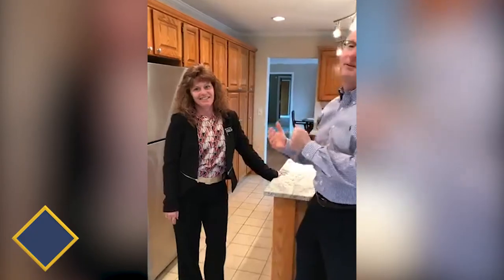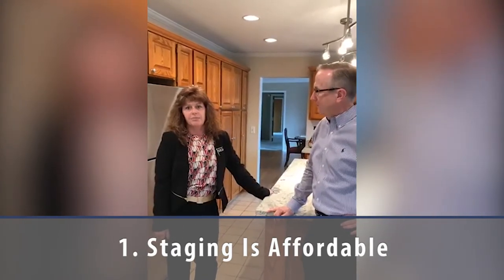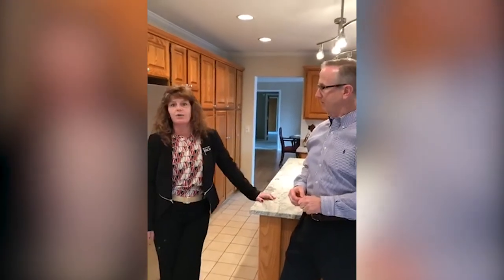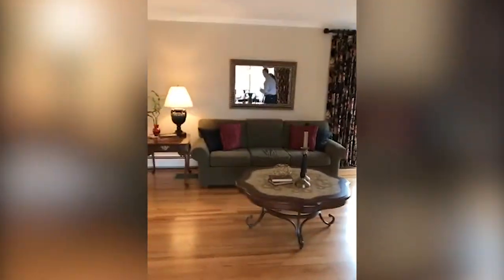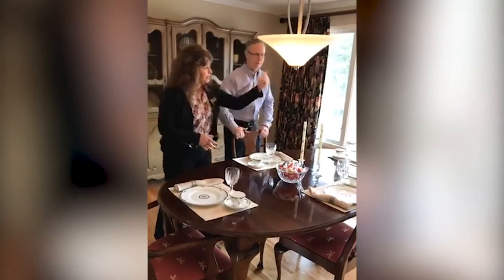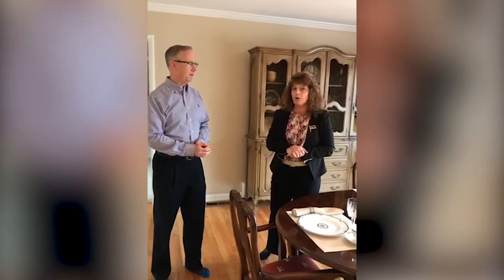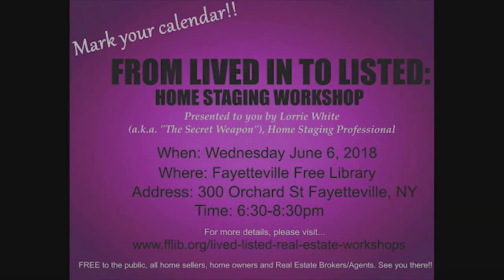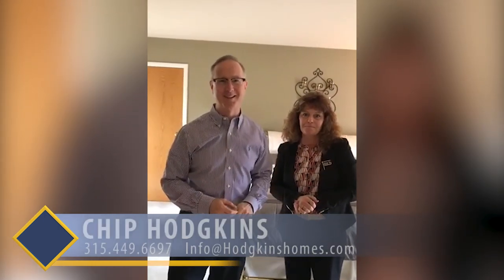Central New York Real Estate Agent: Why Home Staging Works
There are many things you can do to help your home sell faster and for more money. One of the best tools is home staging. We recently caught up with our friend and favorite home stager Lorrie White to get a brief overview of what home staging is and what it looks like in action. Lorrie did a great job staging one of Coldwell Banker's properties at 6797 Dutch Hill Road. in Dewitt. To get a closer look, watch this short video.

Want to sell your Central New York Home?

Want to buy a Central New York Home? Search Homes For Sale

Chip Hodgkins
Hodgkins & Associates
Fayetteville, NY